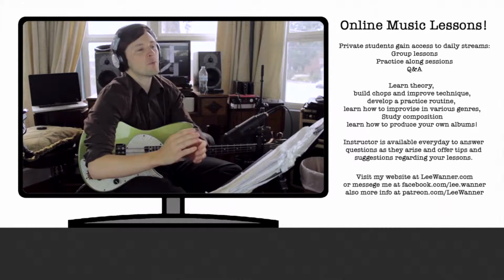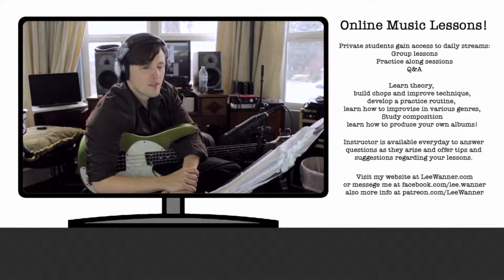Theory Discussion - Inside look at the Online Guitar Stream!